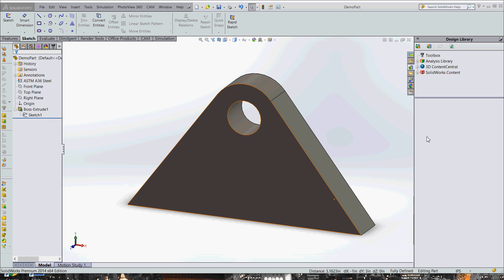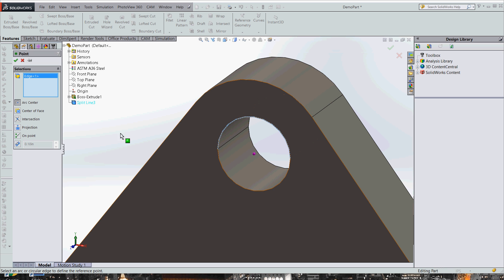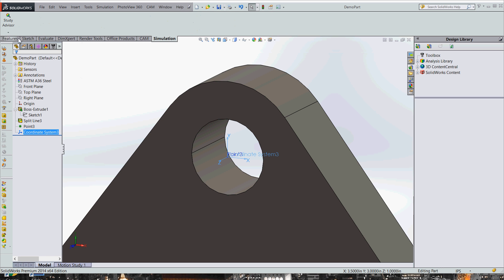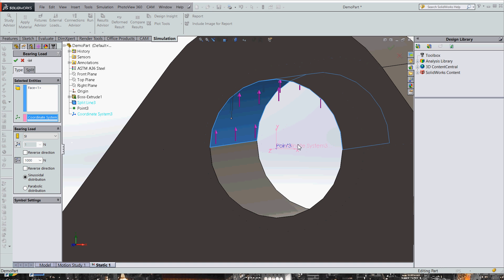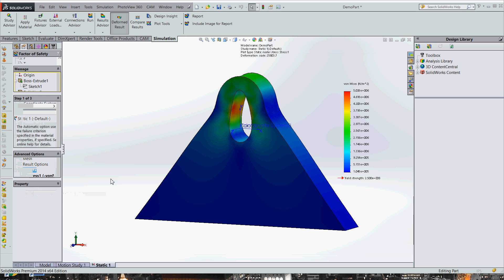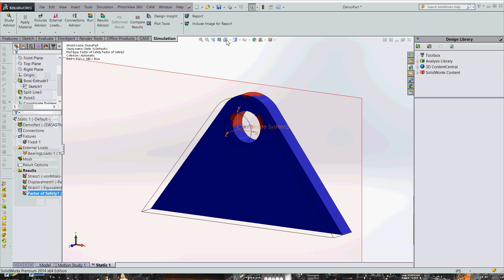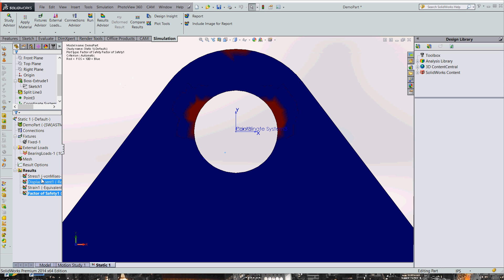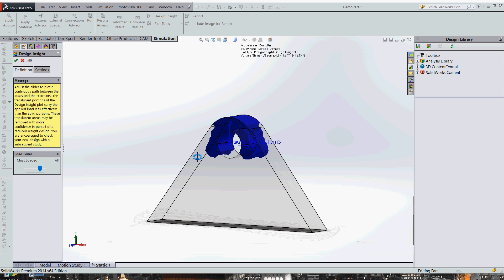Bearing Load and St. Venant's Principle in Solidworks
How to create a simple bearing (i.e. "pin") load in SolidWorks and analyze factor of safety design using St. Venant's Principle.

One should note that this method of St. Venant's ONLY works with a factor of safety greater than 1.